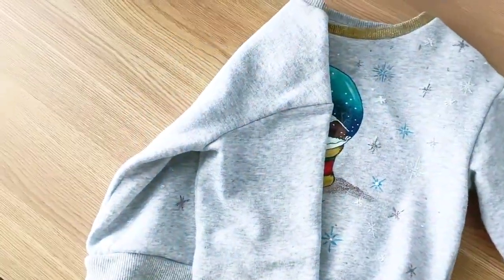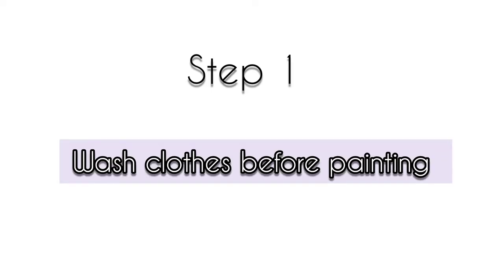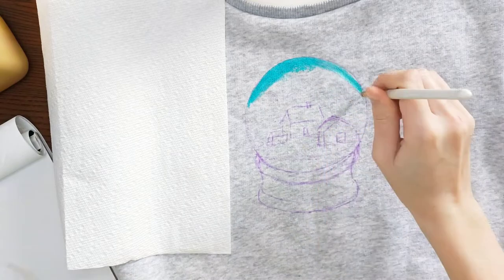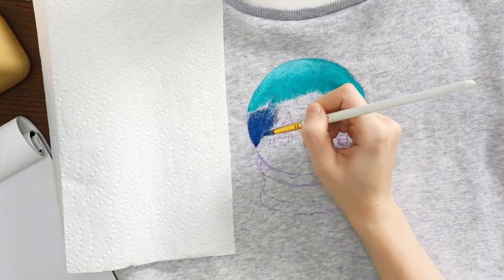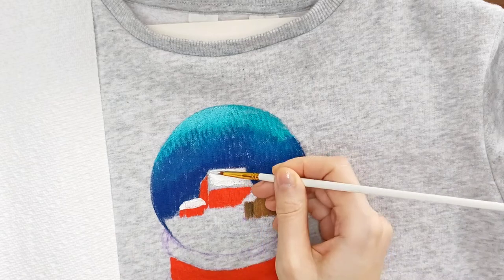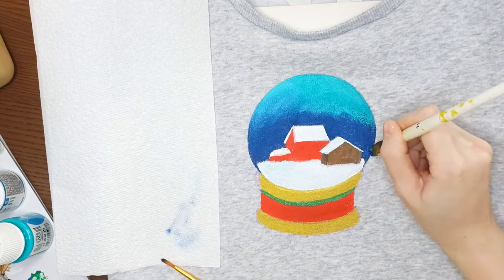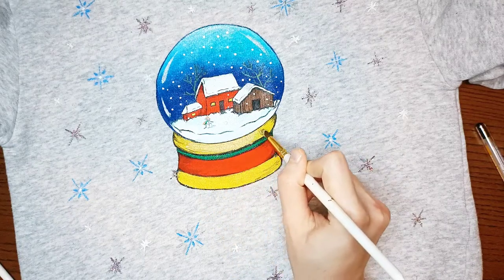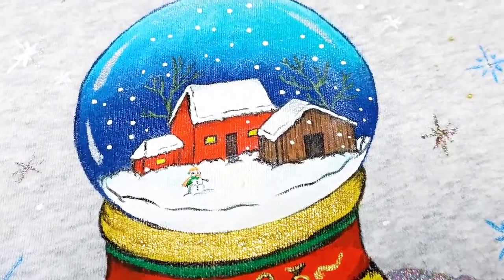Start Here: Golden BASICS for painting on clothes |Try this Master Class🤩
This video will tell you about IMPORTANT STEPS in painting on clothes. If you follow them, your hand painted design will be soft, not sticky, won't crack or peel off, and stay put after many washes!
00:00 What we'll paint
00:35 Why to wash fabric before painting?
00:56 Trace the image to fabric
01:16 Base coat or Underpainting
01:46 About brush work
01:57 What makes paint sticky?
02:12 Brushes I use for fabric painting
02:45 Why make THIN paint layers?
03:06 Sealer or Finisher?
03:15 How long fabric paint dries?
03:34 Last step - heat setting
03:58 BONUS Tip

🎁🎁🎁 Try this Step by Step Master Class for yourself!
Descriptive and ambient lessons will help you succeed in fabric painting from the first try and help you personalize this design to your liking 💗

This ☝ playlist is a complete list of paint reviews which explains Pro's and Con's of every fabric paint brand that I've had personal experience with.

🖌️Watch other videos about Fabric Paint:

🔸7 most important TIPS for working with fabric paints, if you want to sell your art 💸

👯COMMUNITY SUPPORT!
You can talk to other students and discuss your experience or simply ask for advise in the Forum section

It will be fun and really fascinating journey!
I'm excited to share this knowledge with you and to watch you cultivate and enjoy your new skills!